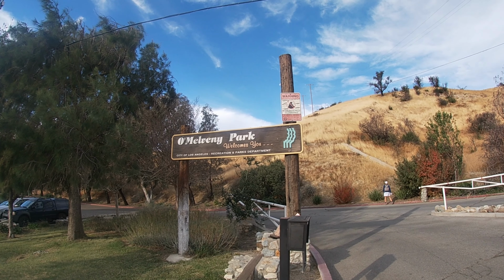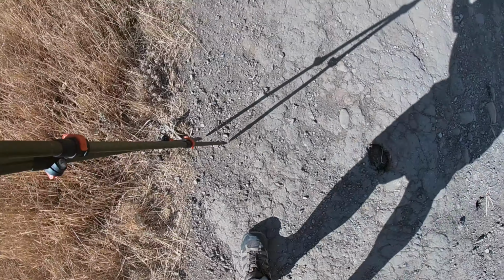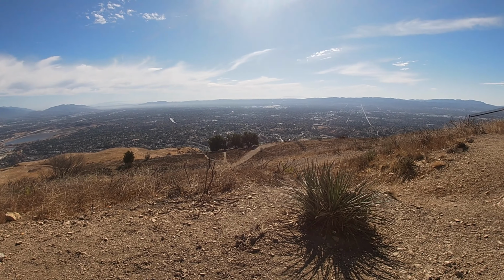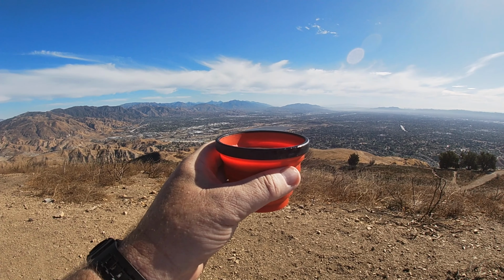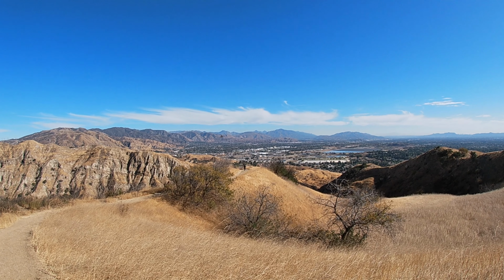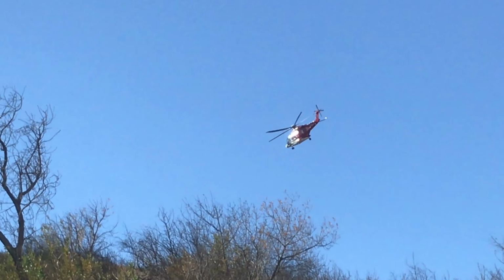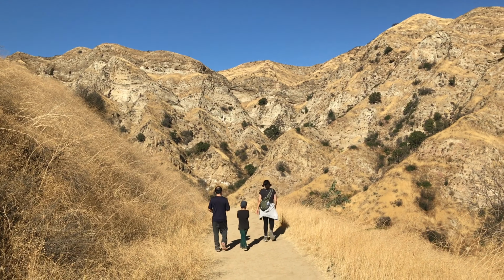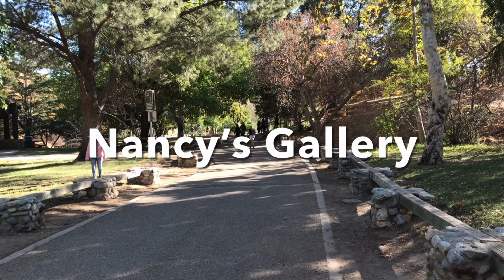Ep85. LA Hikes - Grotto Trail O'Melevny Park California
Mission Point via Bee Canyon Trail is a 5.6 mile heavily trafficked out and back trail located near Granada Hills, California that features beautiful wild flowers and is rated as difficult.